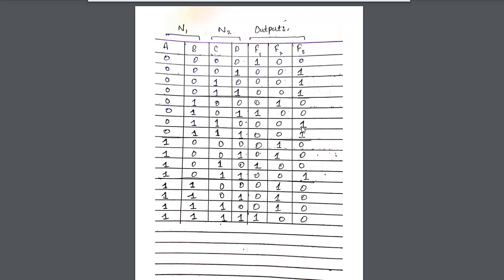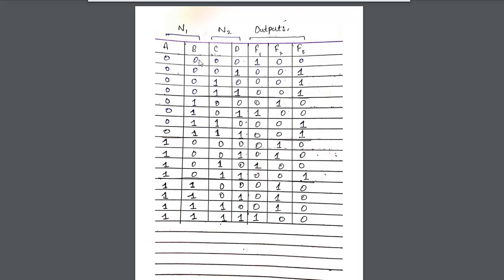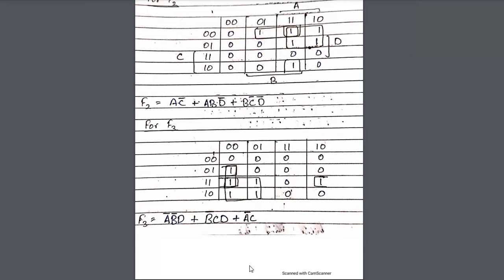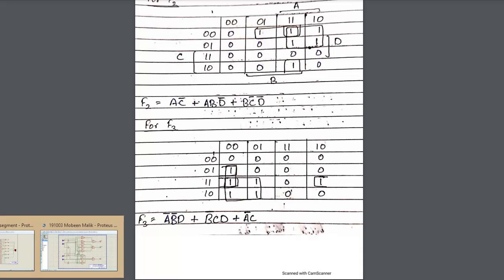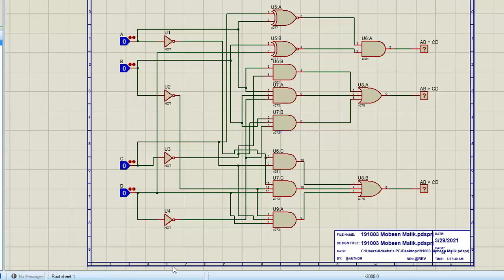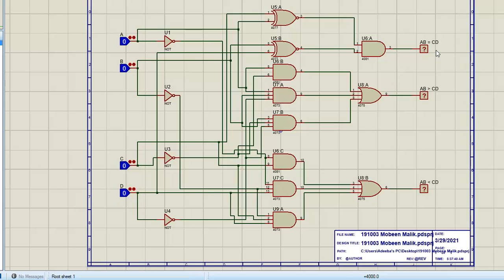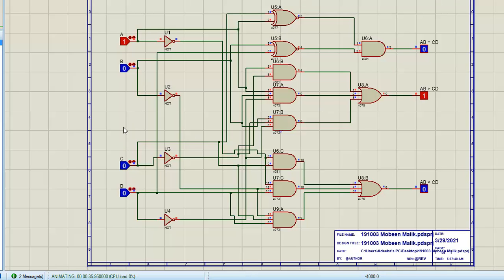2 Bit comparator made using Logic Gates 191003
I am Mobeen Malik, 191003, a student of Mechatronics engineering at Air University Islamabad. This was an assignment for me to work on and has been done successfully with proper truth table and Karnaugh Maps and Logic Gates.